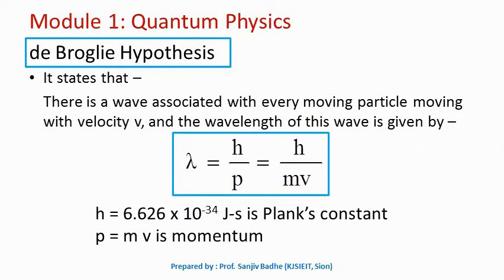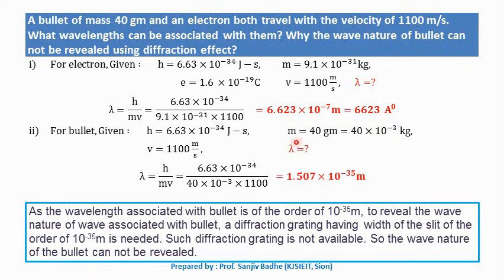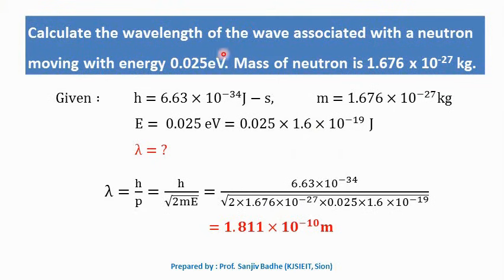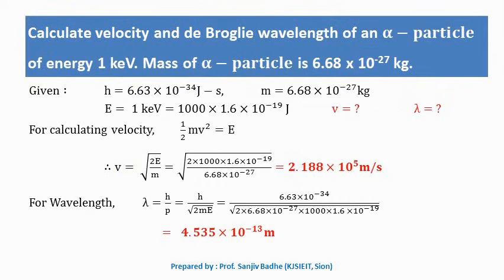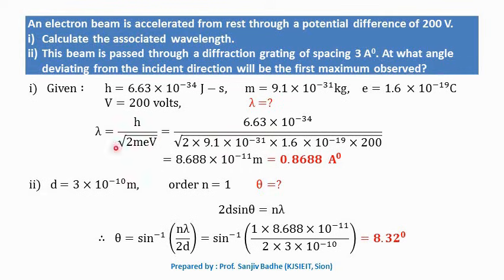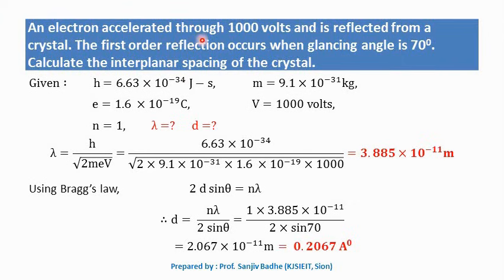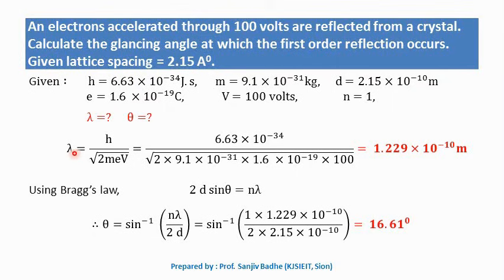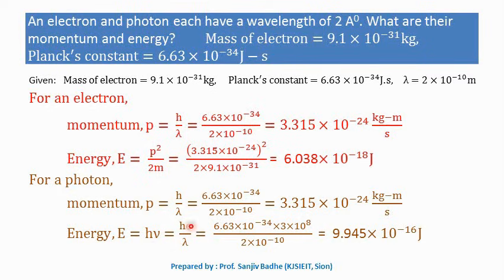Quantum Physics Session 2 (Problems based on de Broglie Hypothesis) noise reduced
In the 2nd session on Quantum Physics solution of some problems based on de Broglie hypothesis is explained.

This session was created by considering the current scenario of lock down due to which we are not able to go the colleges. Hope that students will find it useful..

You can find the links for All Semester 1 Videos Sessions in

Links for All Semester 1 Videos in Short Video Series are available in